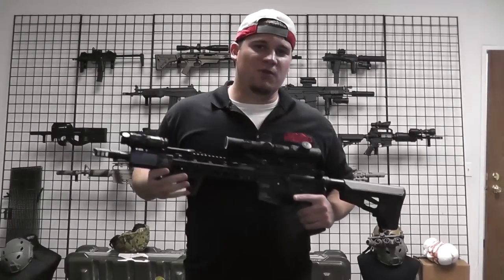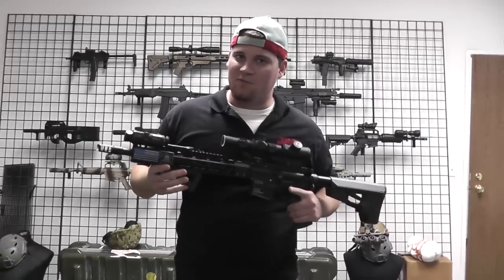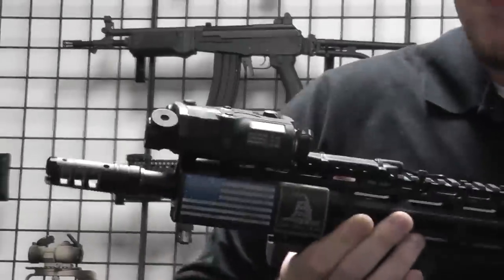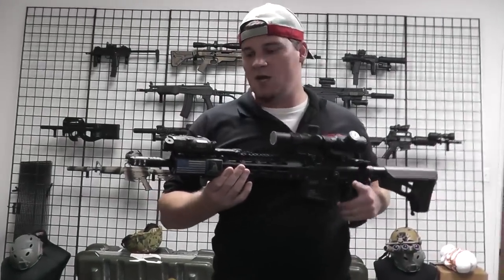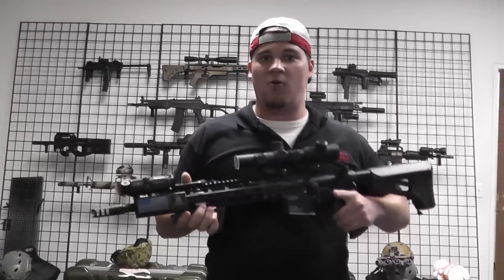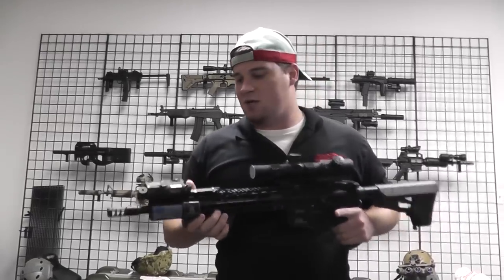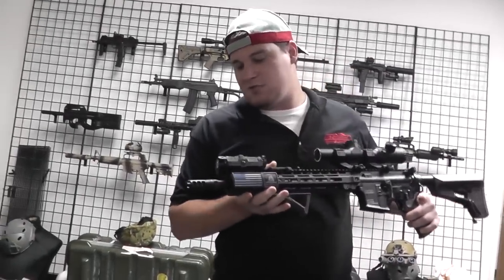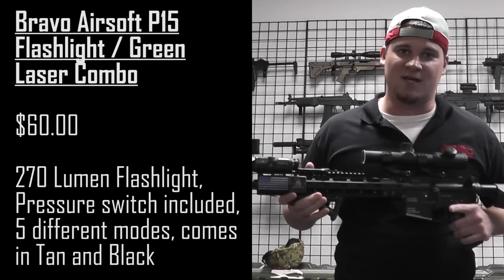Airsoft GI Uncut - One Minute Review | Bravo Airsoft P15 Flashlight and Green Laser Combo - 19989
One Minute Review | Bravo Airsoft P15 Flashlight and Green Laser Combo

Bantha Bill goes over one of his favorite accessories, the Bravo Airsoft P15 Flashlight and Green Laser Combo, which is perfect for both field and CQB engagements